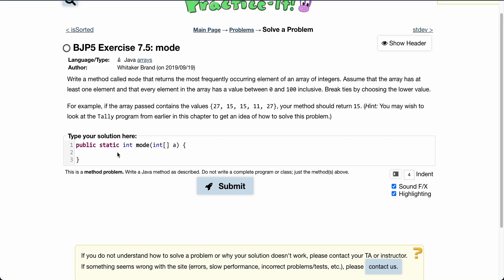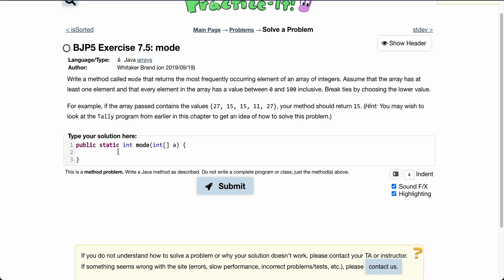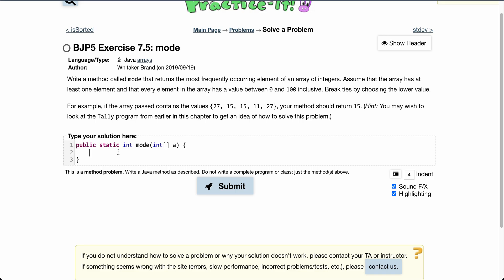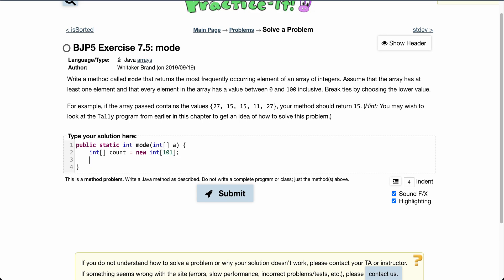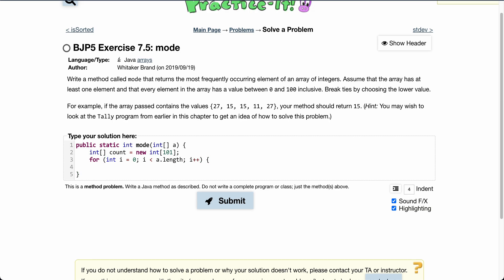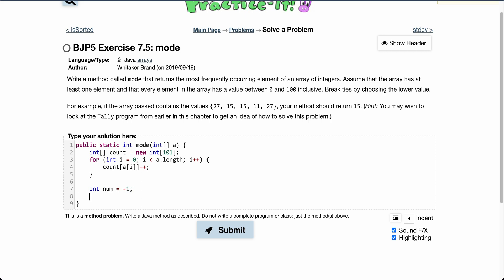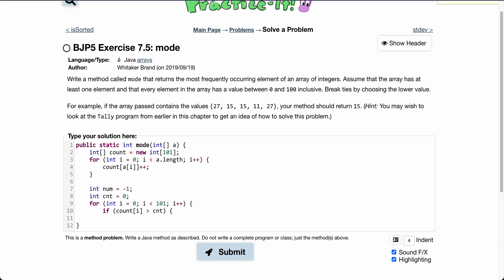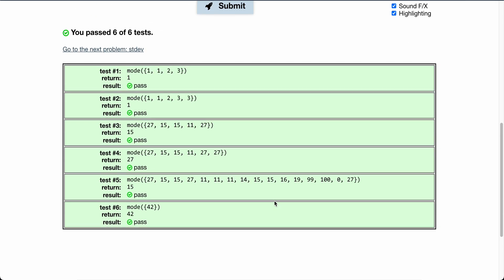Exercise 7.5 (mode) Java Tutorial || Practice-It